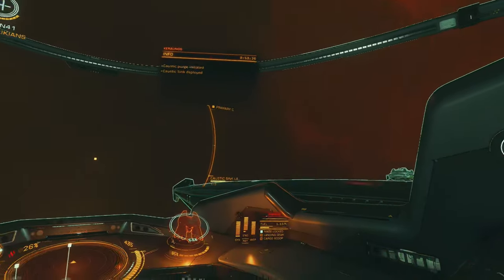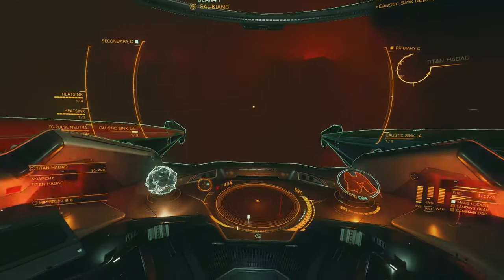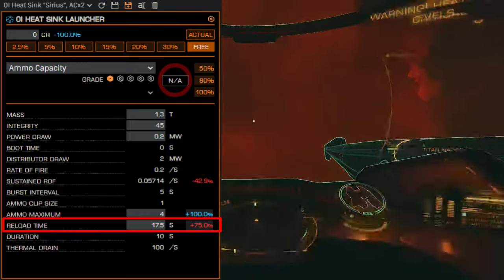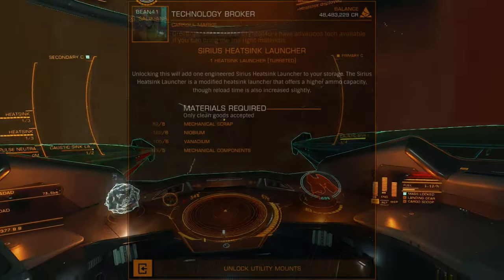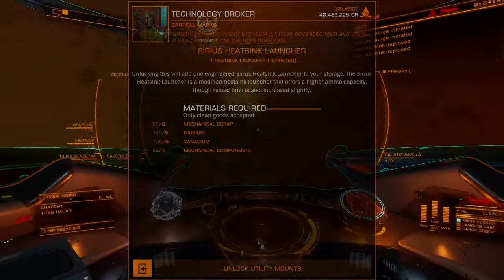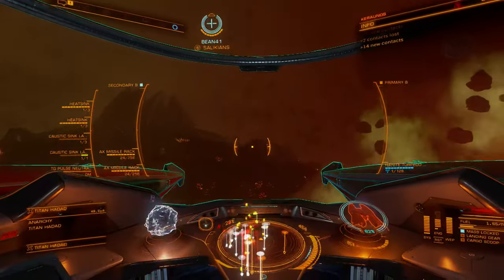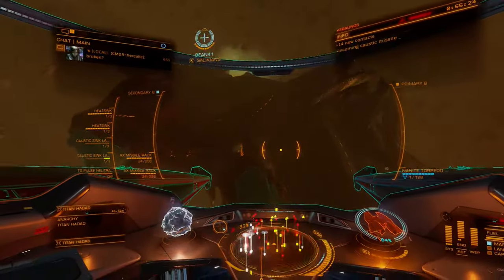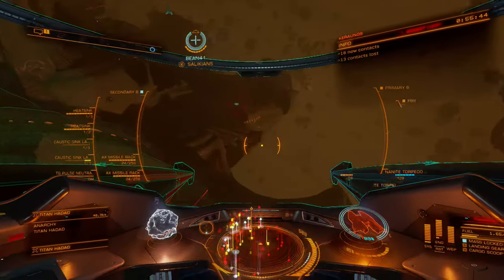Elite Dangerous | Module Review | Sirius Heatsink Launcher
The Sirius Heatsink Launcher is a tech broker modified variant of the standard heat sink launcher with a total of five charges, which exceeds the current engineering limit of four, making the Sirius variant the most powerful heat extraction system available. Sirius variant sink launchers can be acquired from specific Sirius Corp megaships located across the bubble. These tech brokers offer other unique modules not available at any other human technology broker.

The Sirius Heat Sink Launcher is a top shelf utility mount that allows commanders a performance gain exceeding the current best engineering standards, as such it is highly desirable. With no difference in power, distributor, or mass loads compared to the standard variant, the Sirius sink blends easily into any build that favors sink capacity over other concerns. While the materials requested of the tech broker can be time consuming to acquire, none of them are difficult to find, making it relatively simple to get enough ingredients for batch purchases.

Chapters
0:00 Intro
0:35 Attributes
1:10 Engineering
1:38 Practical Use
2:51 Conclusion